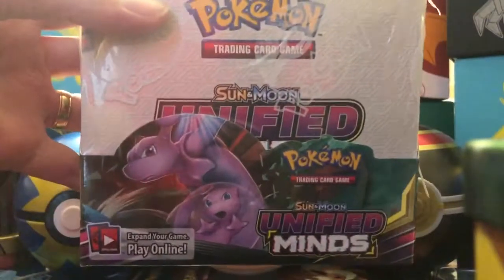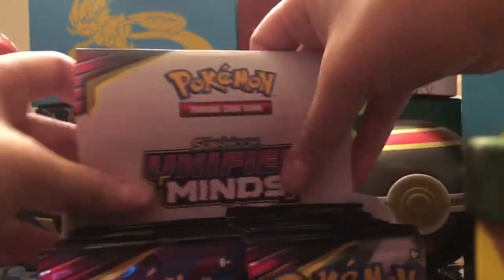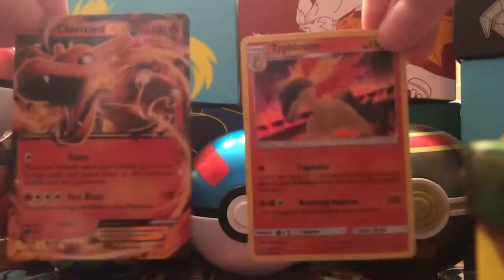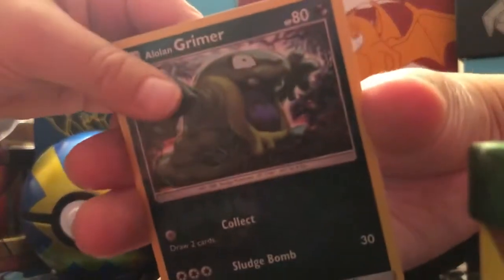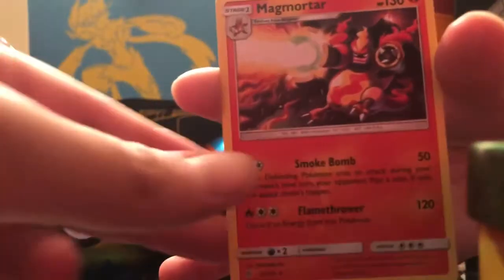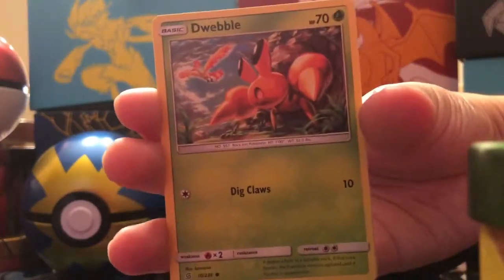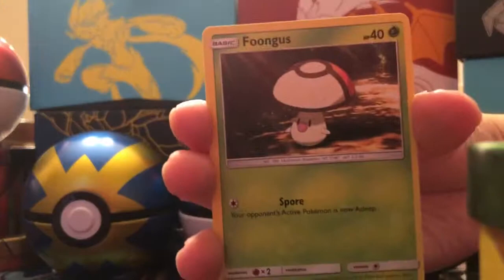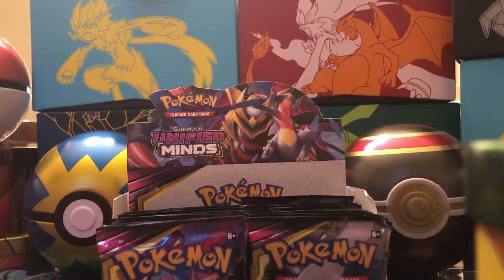UNIFIED MINDS Booster box opening PT. 1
We open part 1 of 9 of our unified minds booster box!!

My name is Big C and my son is Little C. My son has been collecting cards for over 7 months and we thought why not share our chase with everyone else. So we started the channel chasing after certain ultra rare cards! Thanks for the support and good luck chasing down your Pokémon dreams!